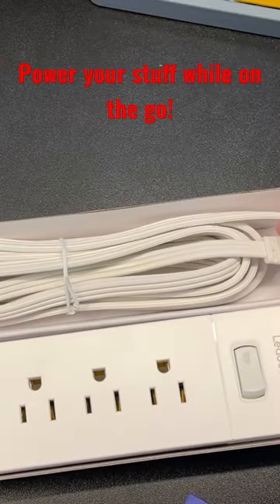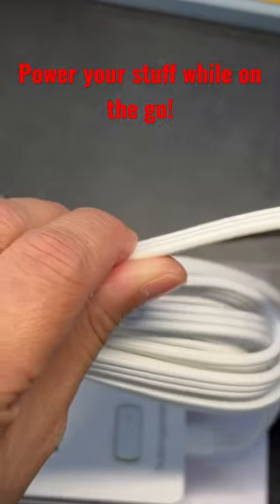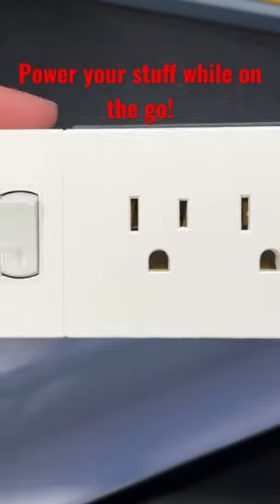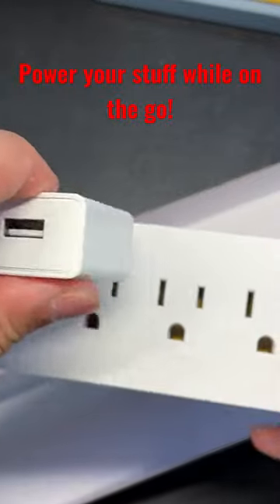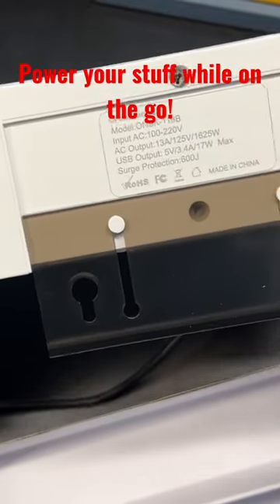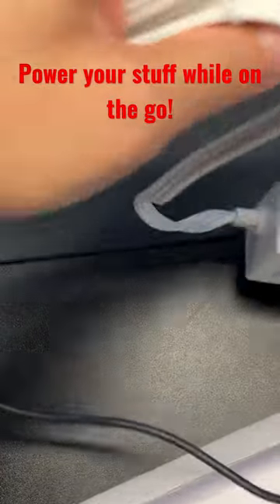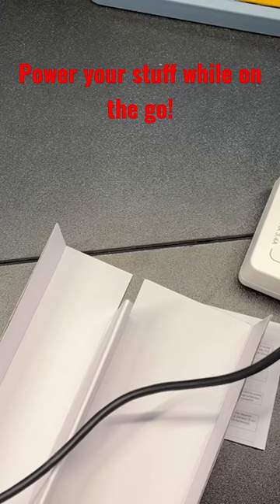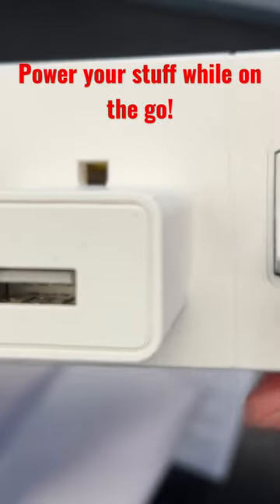Leadchuang Powerstrip to rule them all! Laptop bag essential, 3 USB 3 AC Outlets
Leadchuang Ultra Flat Plug Power Strip with USB C, Flat Extension Cord 10 ft with 3 USB 3 AC Outlets, Wall Mount Surge Protector Power Strip 10 ft Cord with Phone Stand for Home Office and Kitchen
【10ft Extension Cord & Ultra-Flat Plug】The 10 foot flat extension cord is long enough to reach far away outlets and get power back. Ultra-Flat plug blends into wall much thinner that average baseboard, fitting easily in tight spots, like bed, or anything close to the wall.
【Power Strip with USB C】Leadchuang flat plug power strip gives you 3 AC outlet + 2 USB-A and 1 USB-C inputs. That’s six total inputs, for everything from your laptop or hair dryer, to anything that comes with a USB cable. It keeps a complete workstation and entertainment center fully powered and charged.
【Multifunctional & Convenient】Equipped with two holes, you can hang USB power strip on wall,or furniture, so you don’t have to dig behind the bed every time you need to plug something in. It features a phone holder for watching favorite video at a comfortable angle while charging.
【Advanced Surge Protector】600j surge protection keeps everything running smoothly. The surge protector power strip provides multiple safety systems, including over-current, over-charge, short circuit and over-heated, to ensure connected equipment stay safe from harmful voltage fluctuations and spikes.
【What You Get】1 x FCC certified power strip surge protector (3 USB 3 AC) with 10ft extension cord and ultra-flat plug, 1 x User Manual, 24h/7 friendly customer service and 18-Month quality issues support. Say goodbye to those heavy, bulky adapters and enjoy Leadchuang multifunctional power strip!